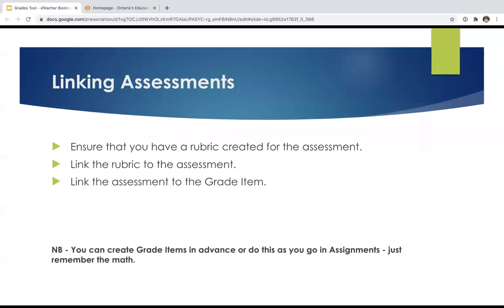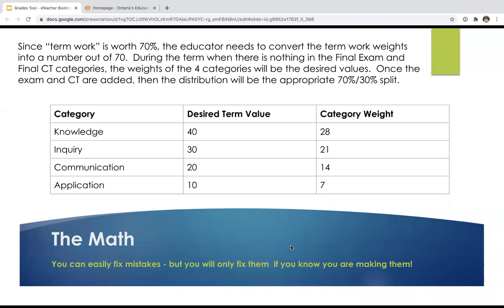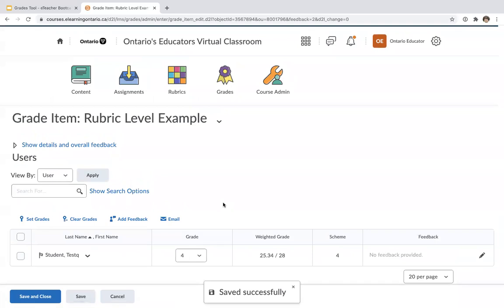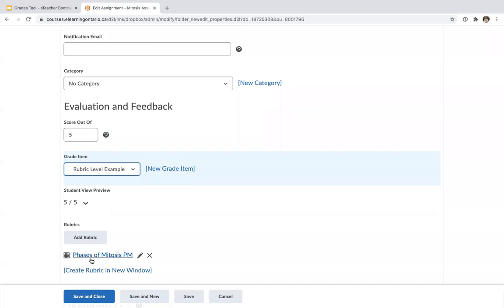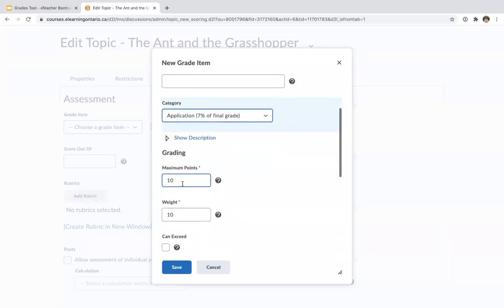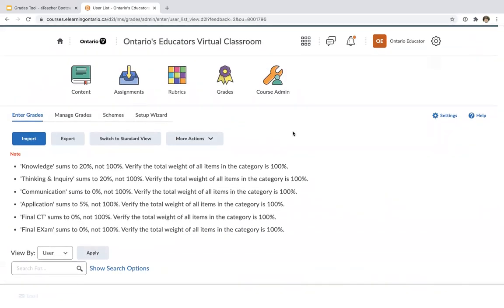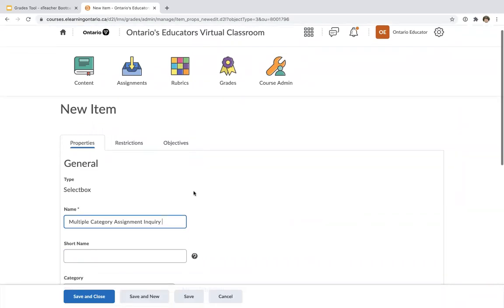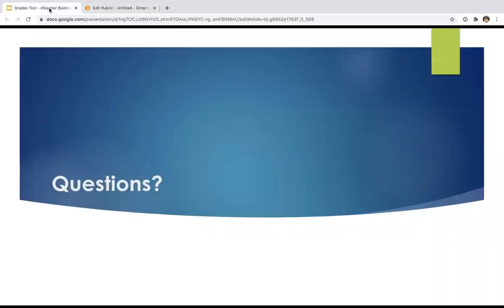Using the Grades Tool in Brightspace | Part B